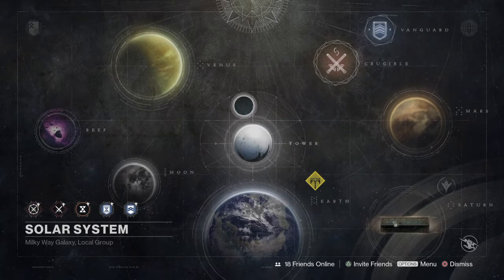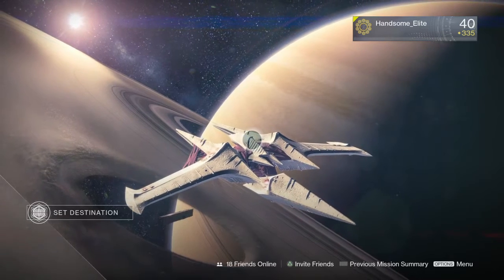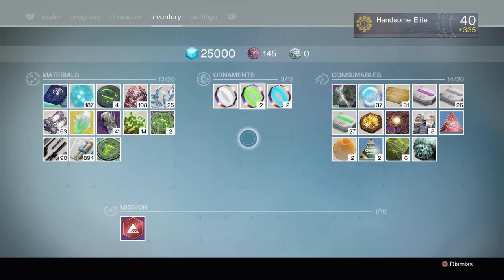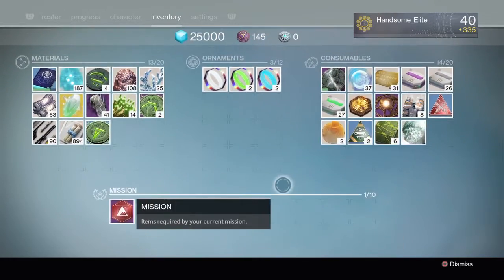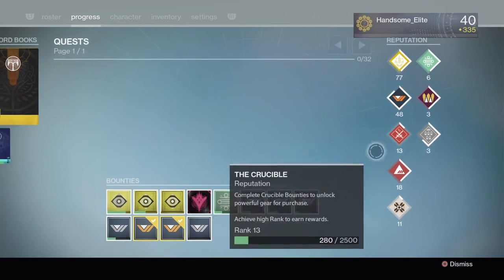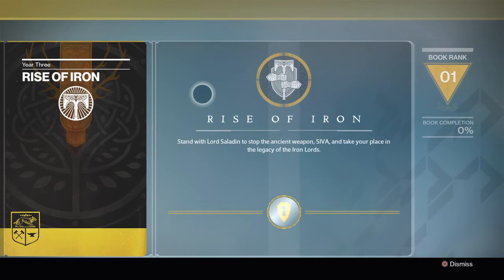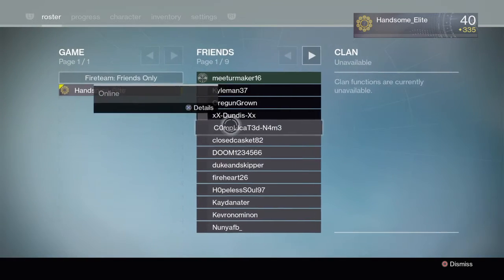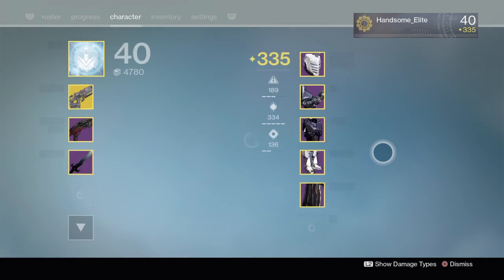Destiny 2.4.0 NEW UI FEATURES